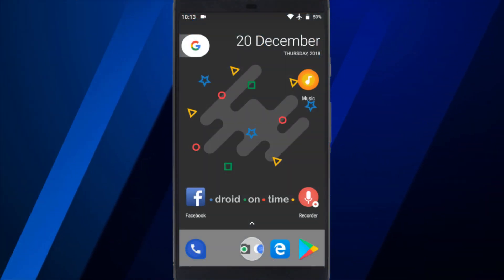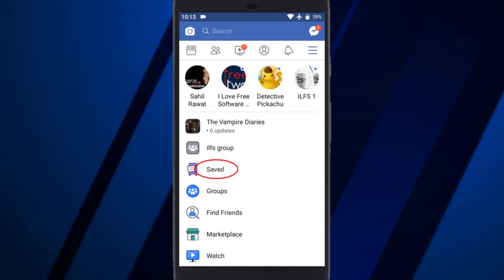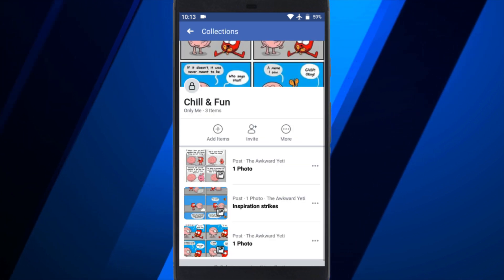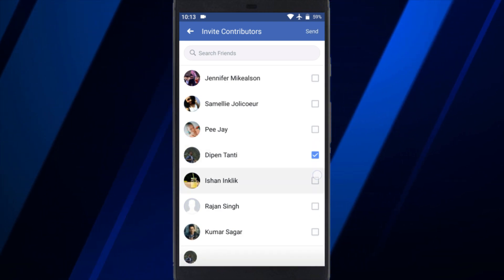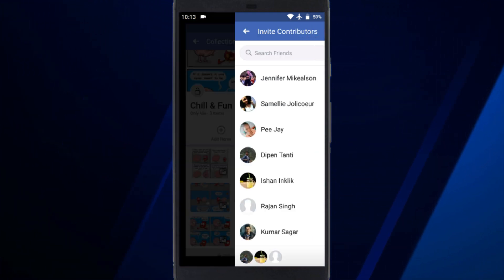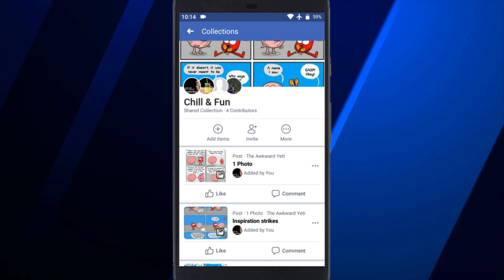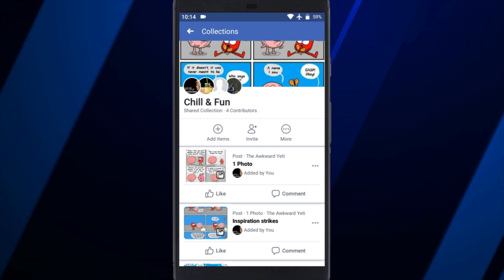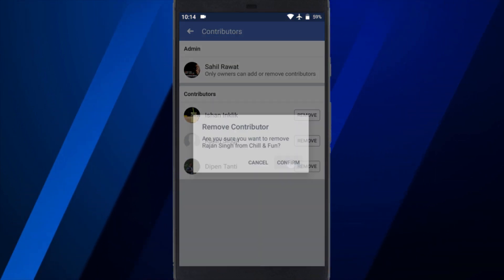How to Share a Saved Collection on Facebook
In this video, I'm going to show you how to share a saved collection on Facebook.You can read details of this feature

As of now, this feature is only accessible through the Facebook mobile app, it’s not yet available on the Facebook website yet.

To do so, open the Facebook app on your Android or iOS device, and go to the ‘Saved‘ collection from the menu.
Here, you can either share an existing saved collection or create a new one and share that.

In either case, open the saved collection you want to share. When you open the collection, you get an Invite option on top. Tap on that option and select the people from your friend-list with whom you want to share the collection. After selecting the people, tap the Send option from the top right corner. Now, you have a shared saved collection.

The people you shared your collection with can also contribute to the collection. Only you, admin of the collection, can manage the contributors of your collection. You can see all the contributors by tapping on the More option next to Invite and selecting Manage contributors. From there, you can remove contributors from your collection as well.